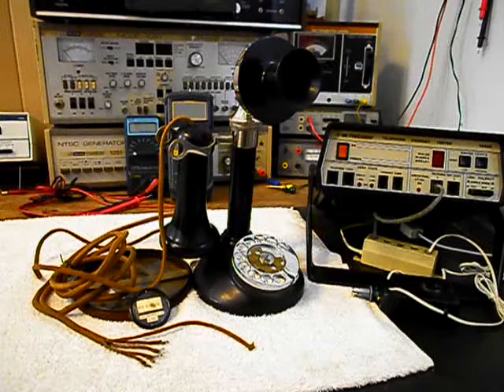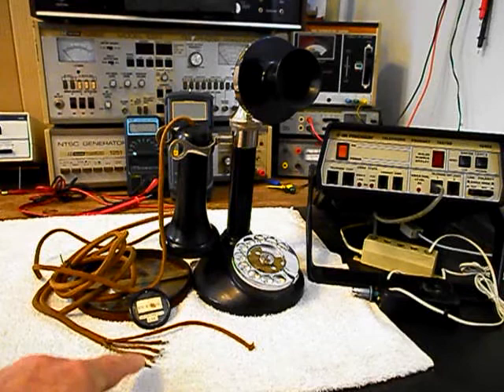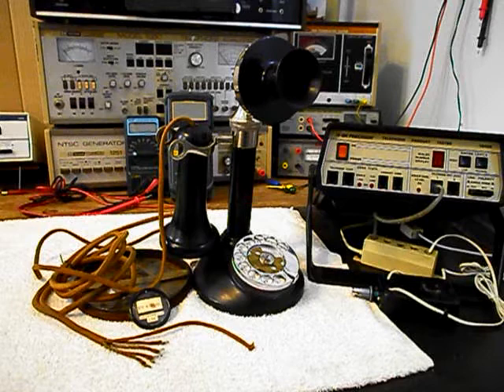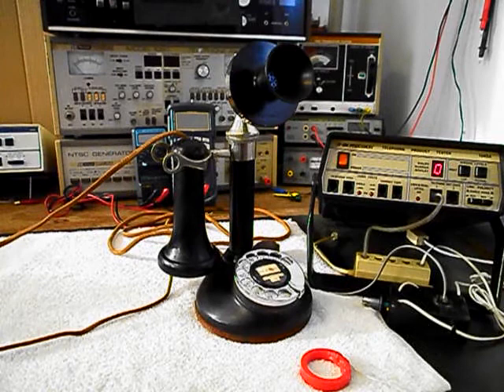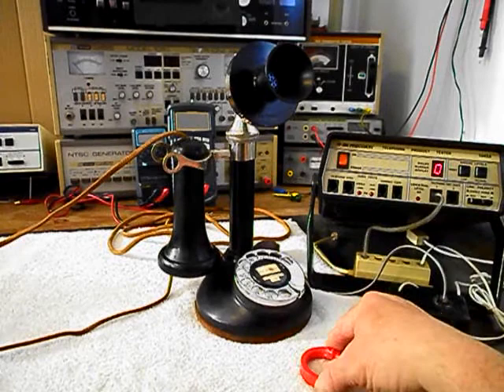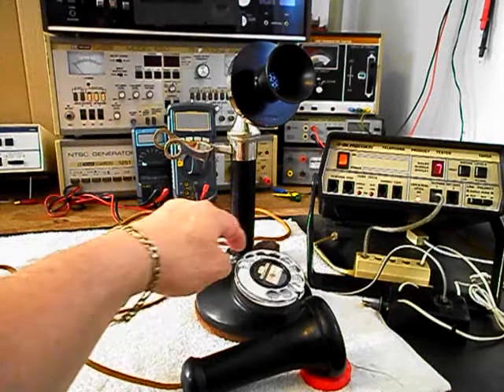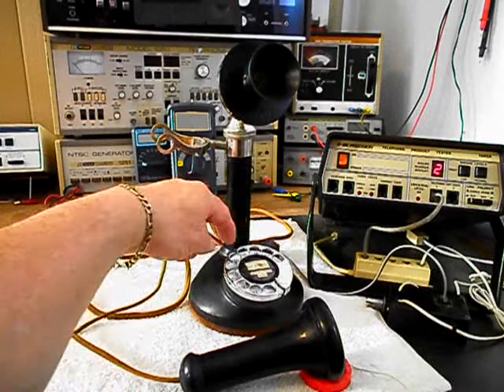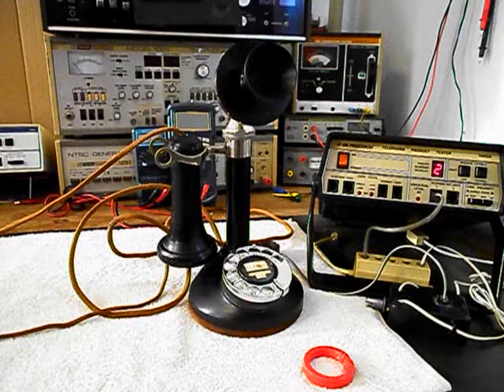Stromberg Carlson Rotary Dial Candle stick Telephone Repair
Stromberg Carlson Rotary Dial Candle stick Telephone Repair Dennis McDonald shows the Initial Checkout and Repair of this Cool Telephone